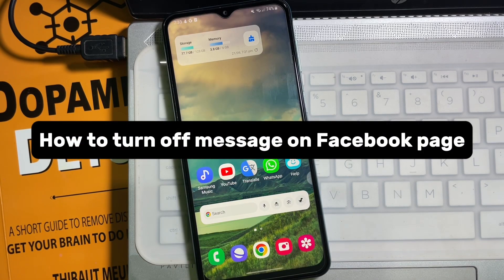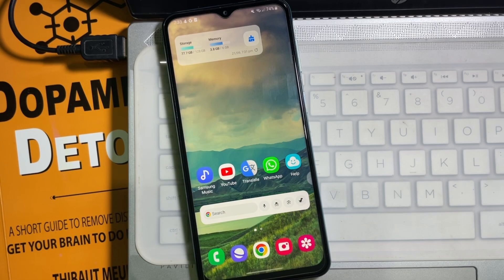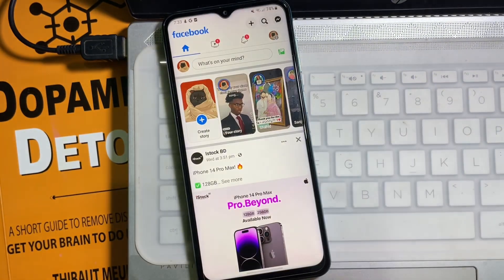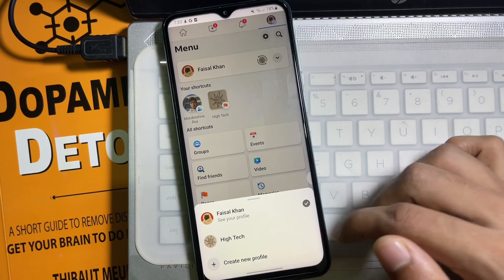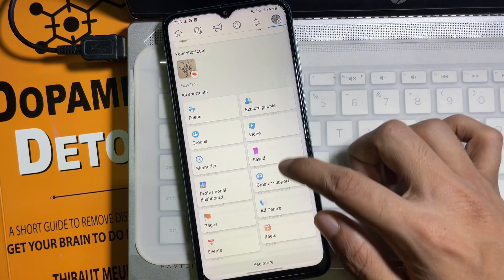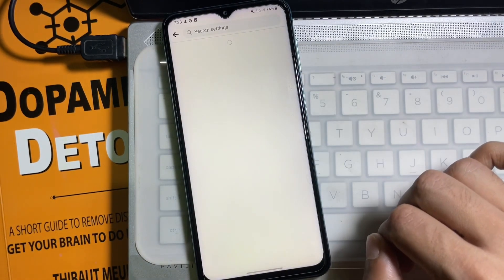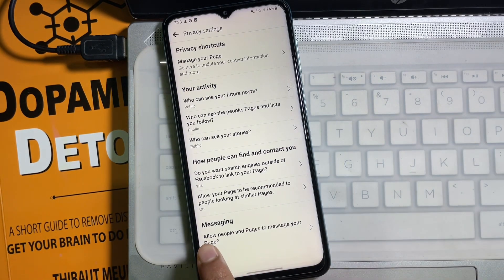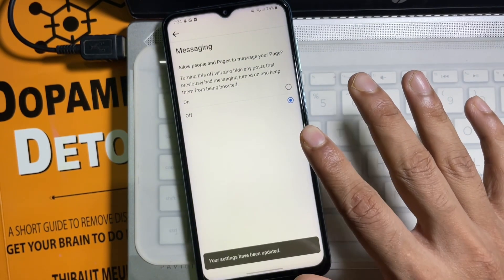how to turn off message option from Facebook page - Full Guide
Here's how:

1. **Go to Your Page Settings:**
   - Log in to your Facebook account with admin access to the Page.
   - Navigate to the Facebook Page for which you want to manage messaging.

2. **Click on "Settings":**
   - Click the "Settings" option located at the top right corner of your Page.

3. **Go to "General":**
   - In the left-hand menu, select "General."

4. **Edit Messaging Settings:**
   - Scroll down to find the "Messages" section.
   - You can control who can send you messages by choosing from options like "Everyone," "Friends of Friends," or "People Who Like Your Page." You can also limit message access to specific age groups or locations.

5. **Set Message Restrictions:**
   - You can also enable the "Profanity Filter" to filter out offensive language from messages.
   - If you want to restrict messages further, you can activate the "Use Response Assistant" or set up an Instant Reply with information about when and how you'll respond to messages.

6. **Save Changes:**
   - After configuring your messaging preferences, be sure to click the "Save Changes" button.